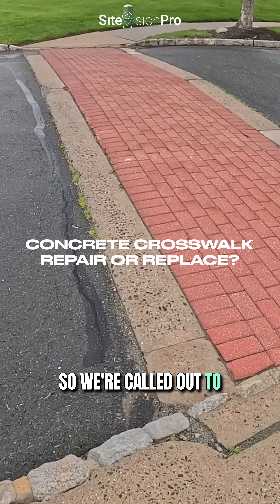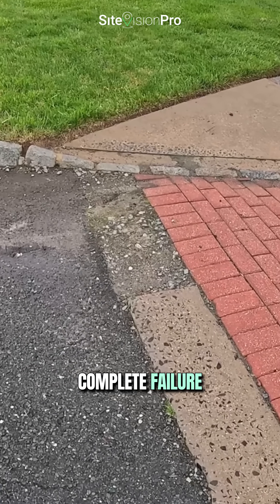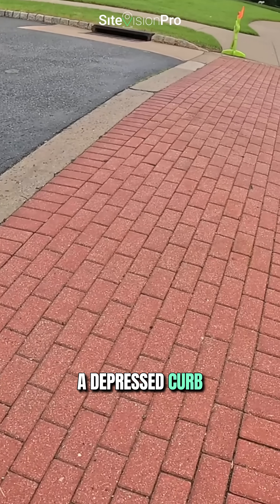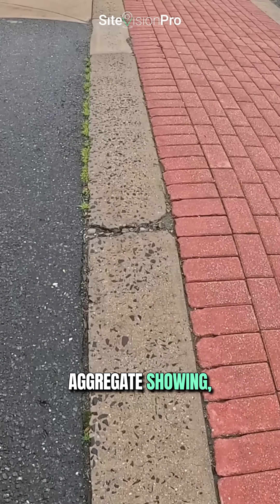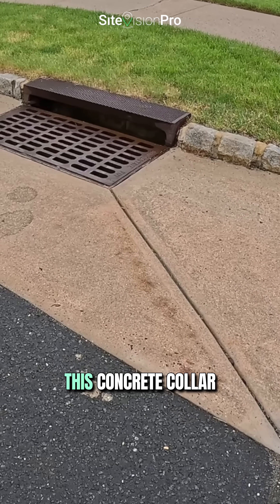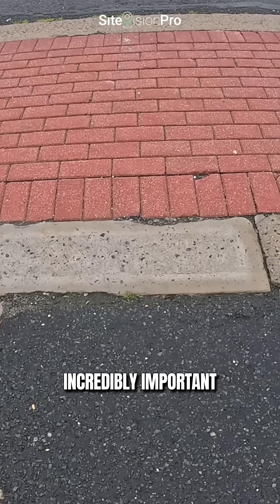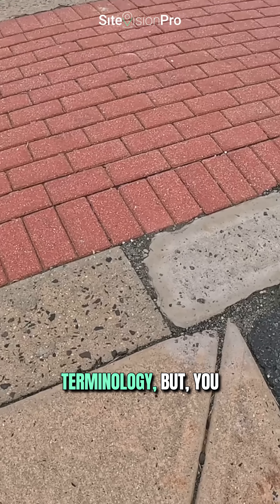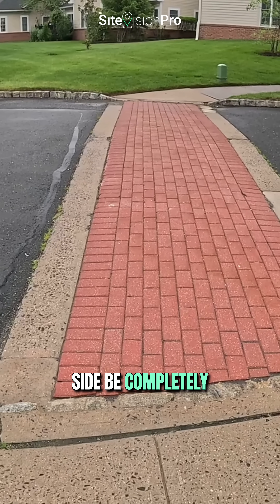Do we repair or replace this crosswalk? We break it down here.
to learn more on site inspections and data management